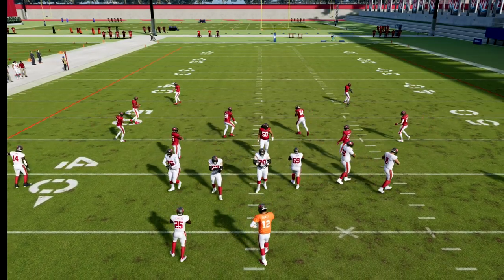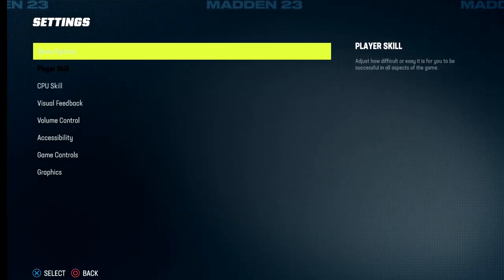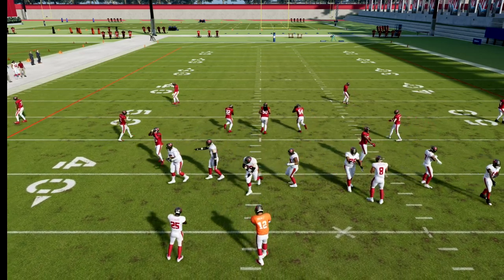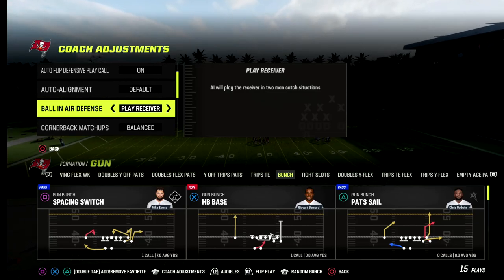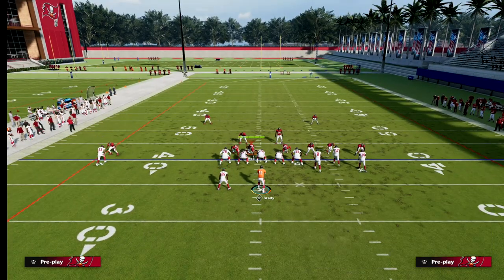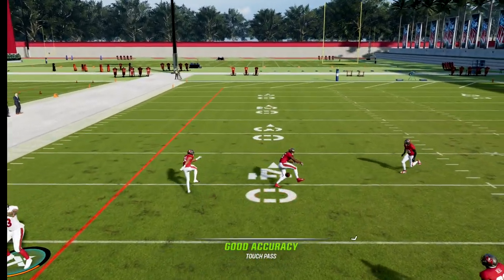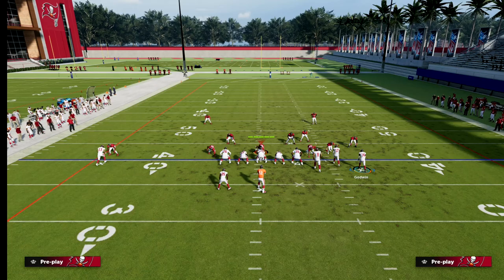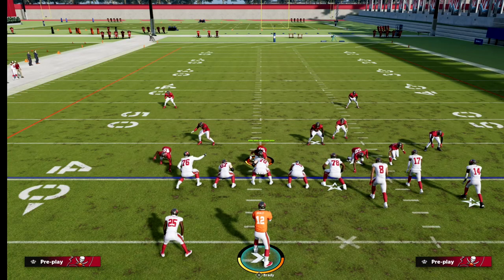Top 5 Things You Need To Know About The Madden 23 META